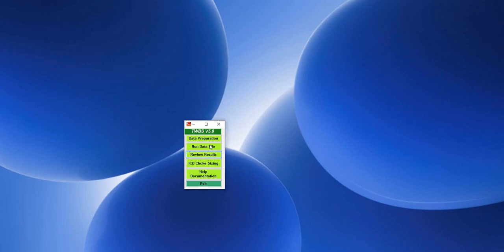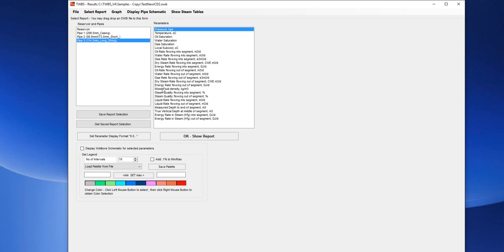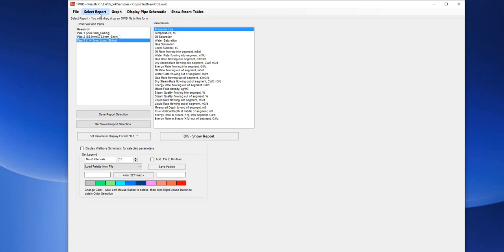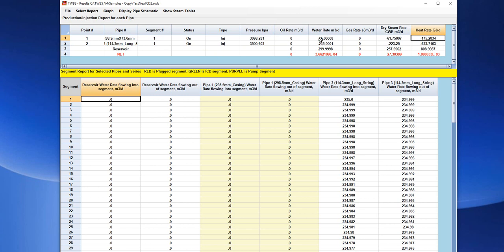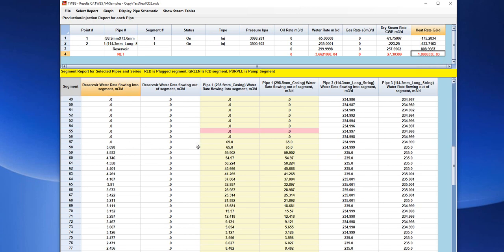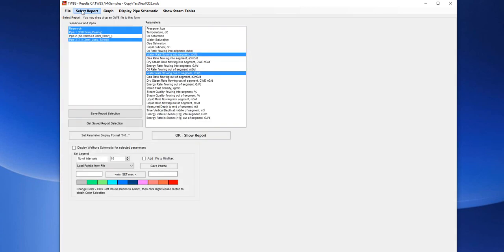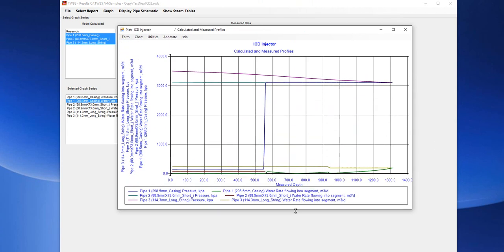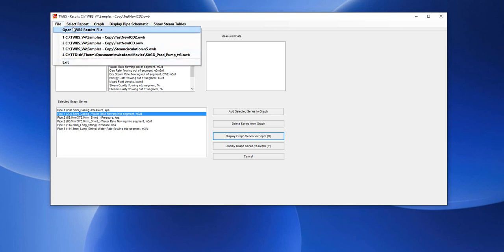Thermal Wellbore Simulator(Twbs) - How to show Results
Describes the TWBS Review Results module - select pipes and parameters for tables, graphs and well schematic